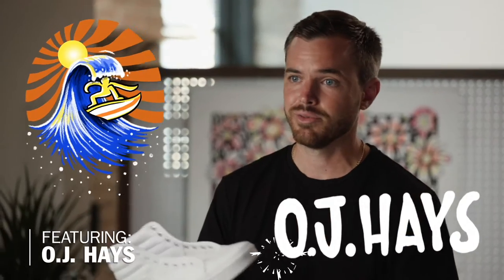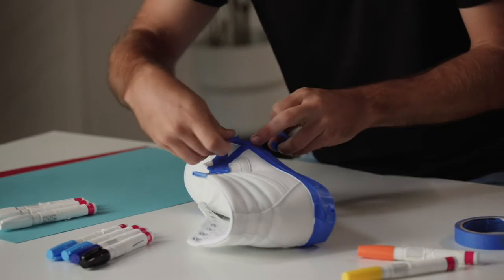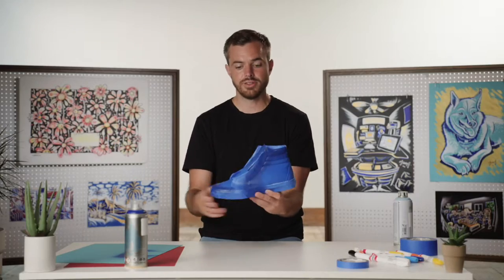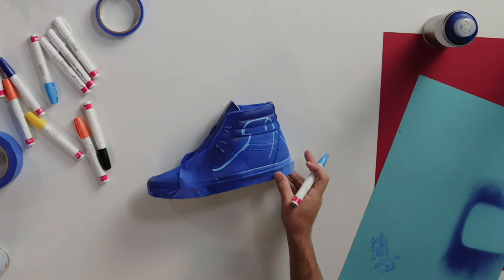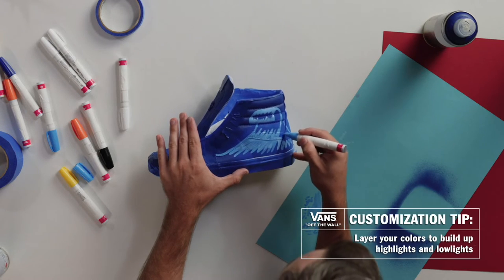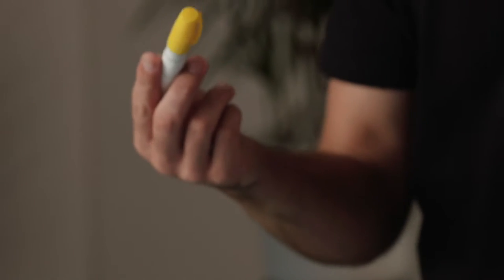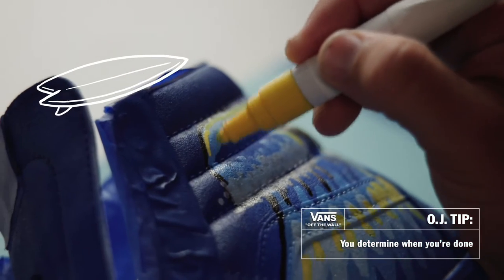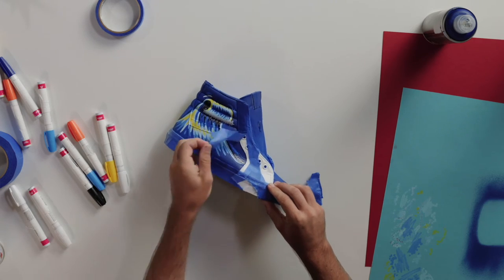Vans Artist Customization with O.J. Hays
For the Vans Customization Program, Creative Drinking produced how-to videos, in-store experiences, and social with local artists in key cities to demonstrate how to customize Vans. We had so much fun playing around with animation, design, and each artist's unique take on the classic white shoe.

The project turned anyone into an artist by enlisting local creatives to inspire shoppers into transforming Vans and making something uniquely their own. As Chicago-based artist O.J. Hays states, "There is no right or wrong in art."

Artists included:  Camilo Medina, David Heo, Elloo, Noah Humes, and O.J. Hays.

Agency Producer: Kimmy McAtee Bell / Laura Ternosky
Agency Creative Director: Nathan Bell
Agency Animator:  Ian Stoufer
Video / Editing: Jesse Lirola